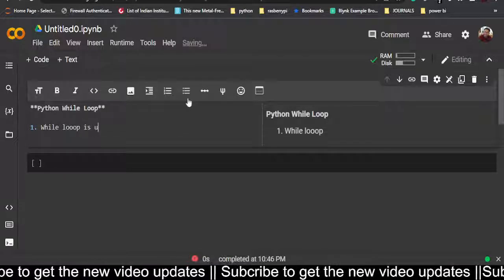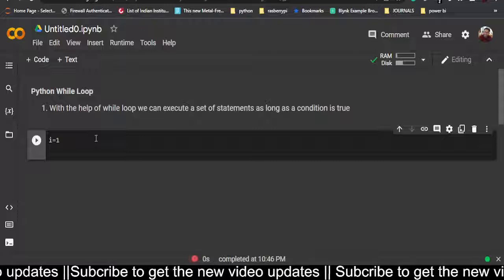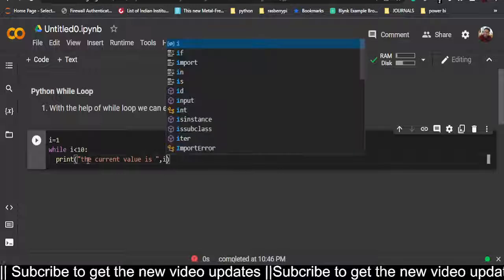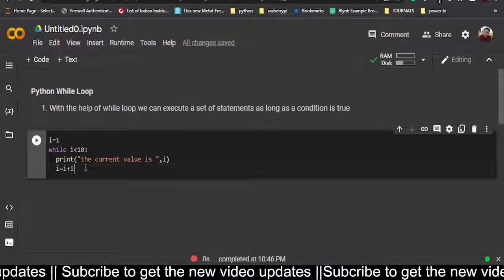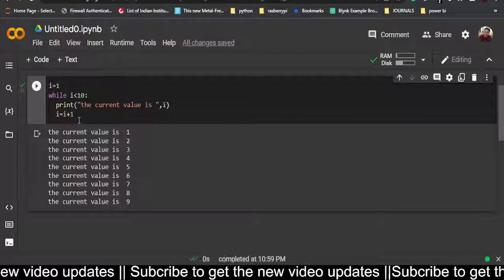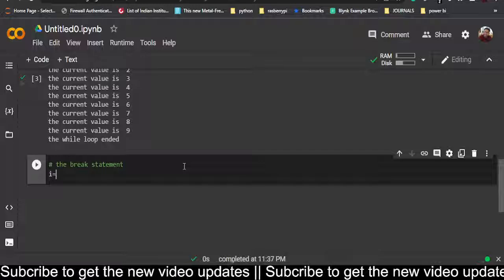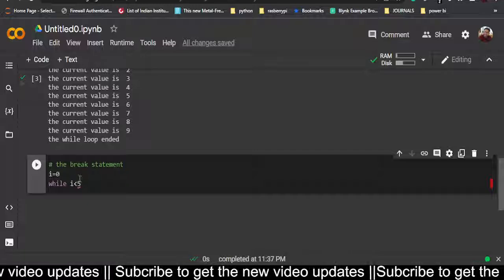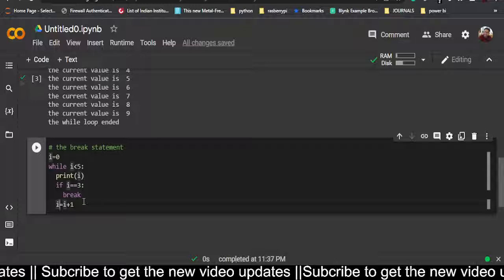While Loop In Pyhton || How to use While loop in Pyhton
How to use a while loop n python?

[2022] Data types in Python | Conversion of Data types | How to check Type of a Variable? Part 4

[2022] What is a List in Python | What are the properties of  List in Python ? Part 5

[2022] What is a TUPLE in Python | Properties of TUPLE? Difference between Tuple and List || Part 6

[2022] What is a SET in Python | Properties of SET | | Different operations on SET|| Part 7